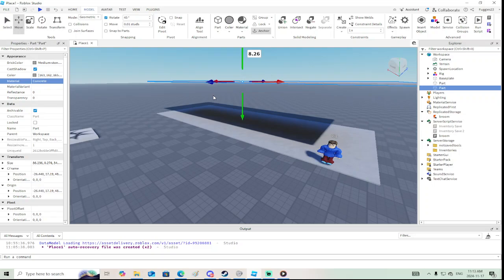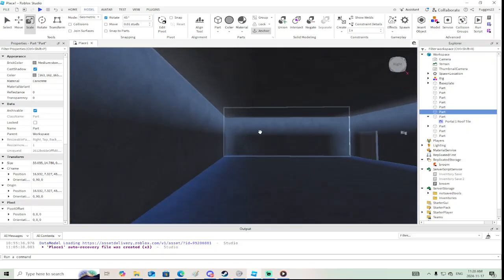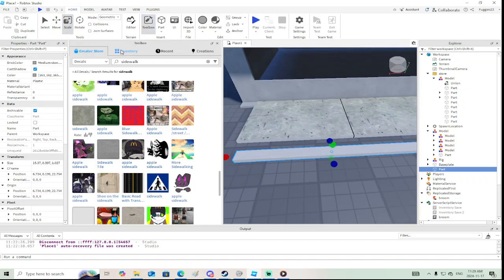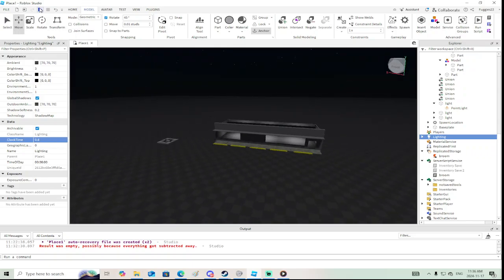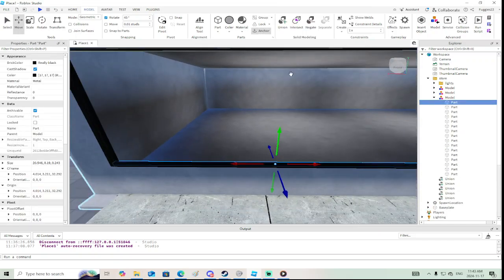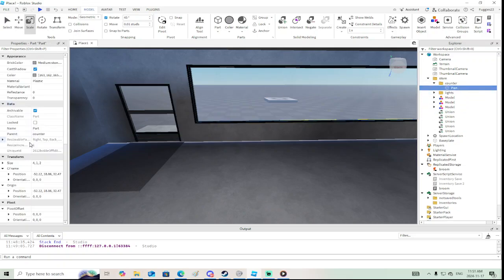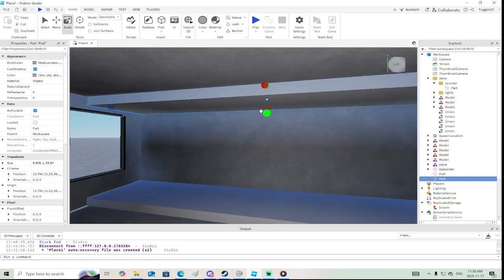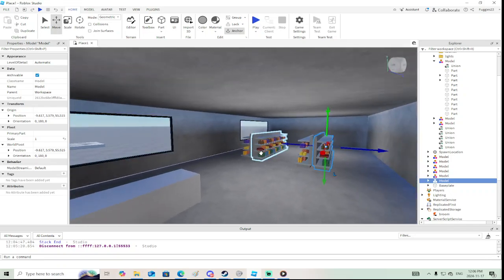Roblox Studio Small store Build Part 1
In today's Video I begin to build a store for my new game.  I build the base building and get started on the inside.  :)